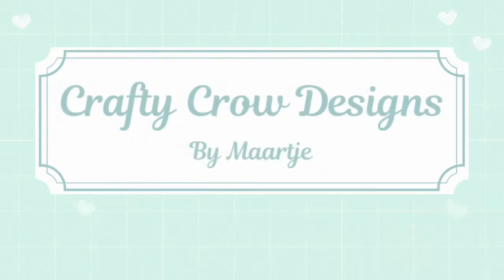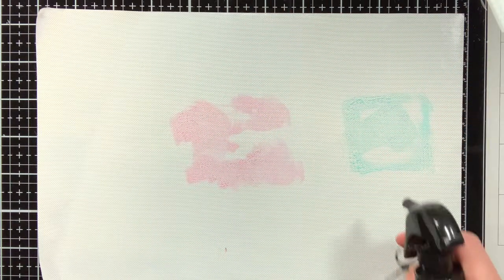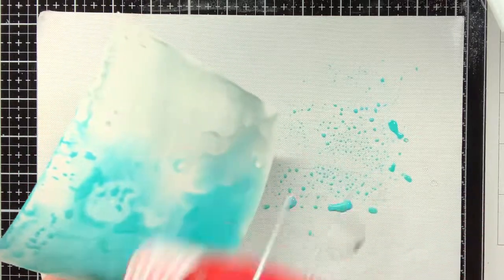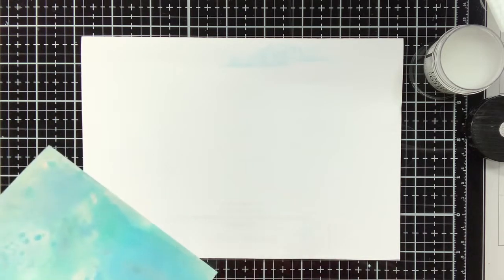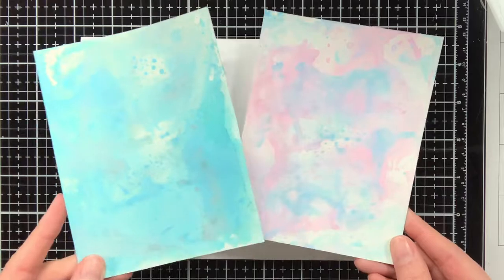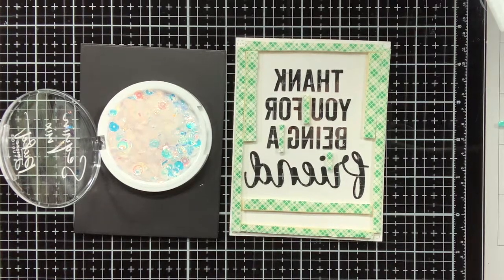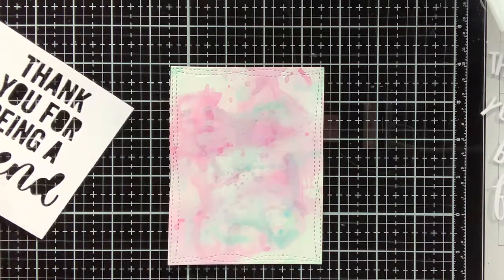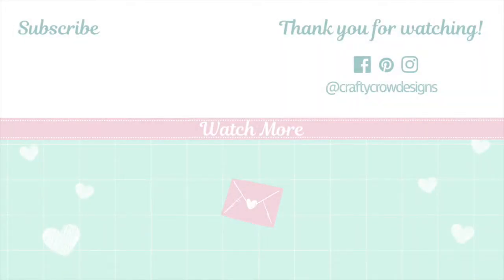Transform Your Backgrounds with Distress Micro Glaze Technique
In this video I will show you a fun technique with Distress Micro Glaze which truly transforms your Distress Oxide backgrounds.

These cards I created as inspiration for the current Crafty Friend challenge at Cloud9 Crafts, of which I'm a DT member.

*** SUPPLIES ***

Ranger - Alcohol ink cardstock
[AMZ US]

Distress Oxide - Speckled Egg
[AMZ US]

My Favorite Things - Thank You For Being A Friend Die-Namics

Tonic Studio's - Nuvo Pure Sheen 4 Pack Golden Years Confetti

Tonic Studio's - Nuvo Pure Sheen 4 Pack Peacock Feathers Confetti

EK Powder Tool
[AMZ US]

Craft Foam
[AMZ US]

Scotch - 3M Foam Tape 15mm x 33m
[AMZ US]

*** SOCIAL MEDIA ***

*** CHAPTERS ***

00:00 Intro
00:10 Creating Background 1
02:55 Creating Background 2
04:24 Distress Micro Glaze Technique
07:04 Turning Backgrounds into Cards
11:41 Close Up Look